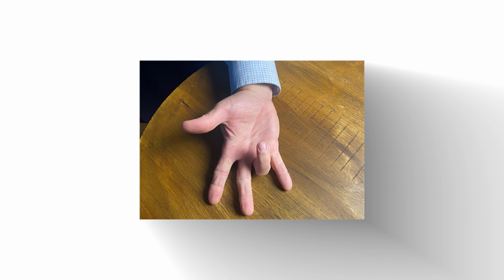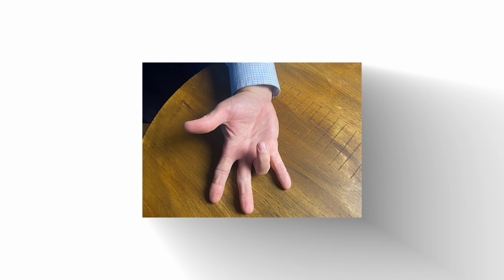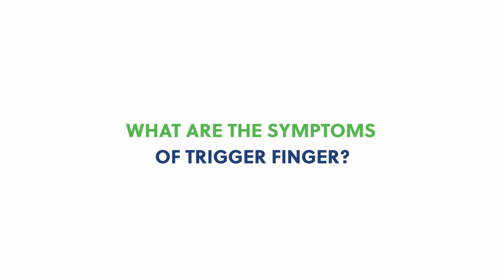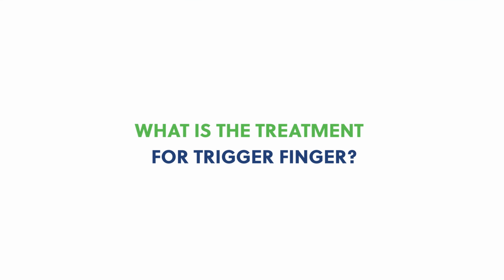TOC Talks: Dr. Joseph Clark